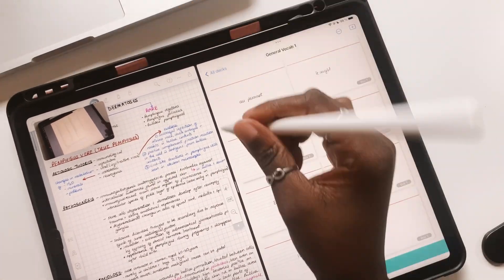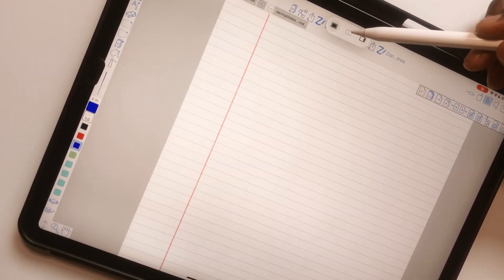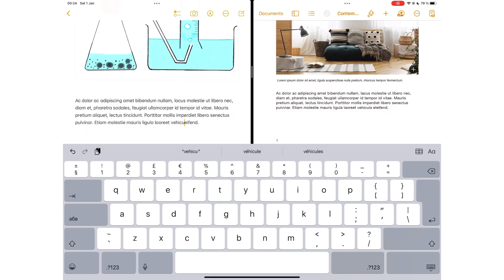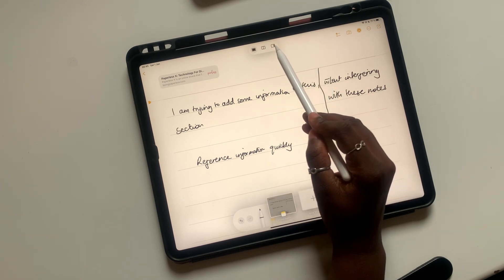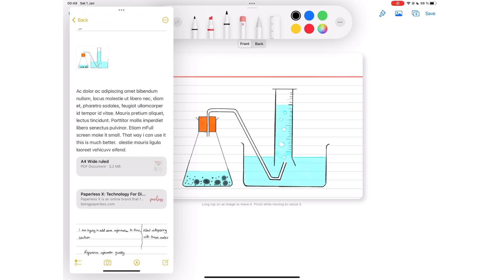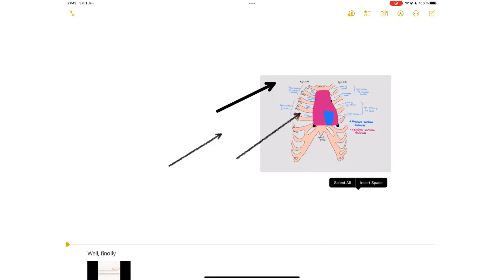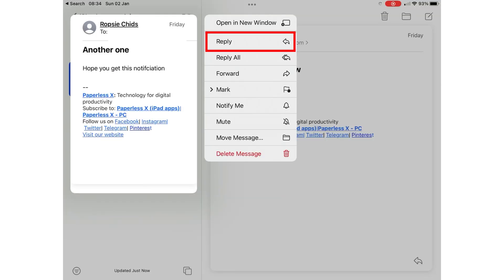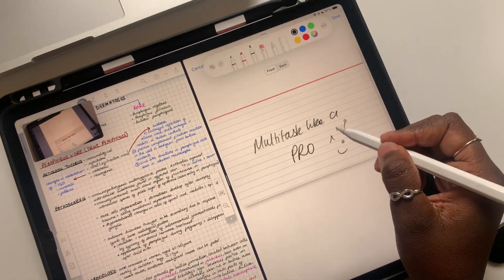Multitask like a PRO in 2022| iPad tips & tricks